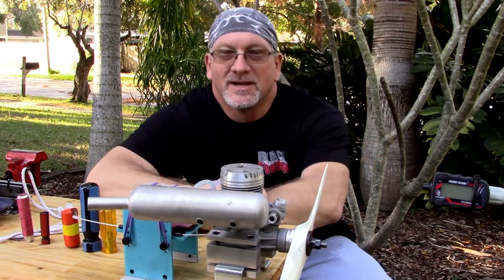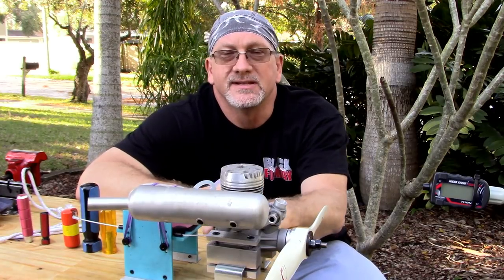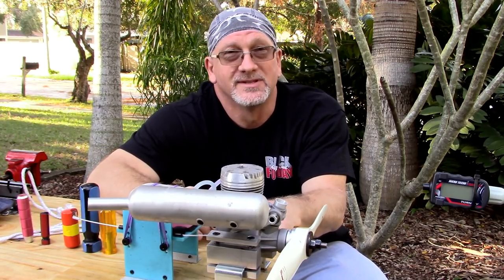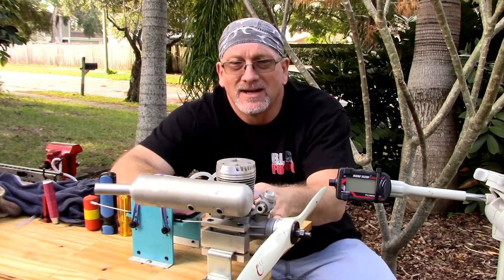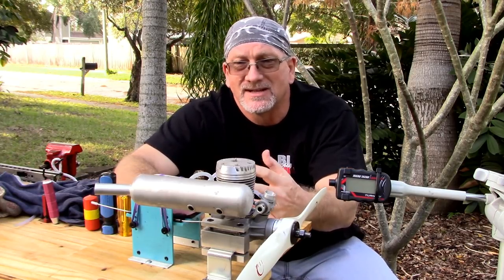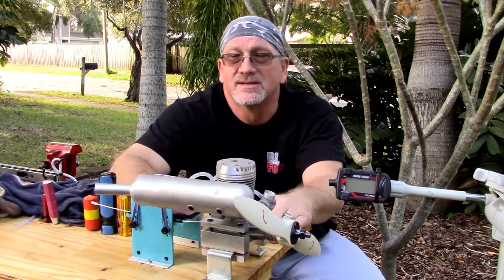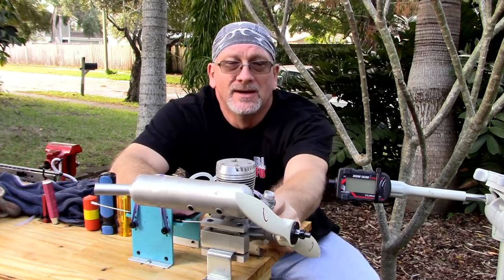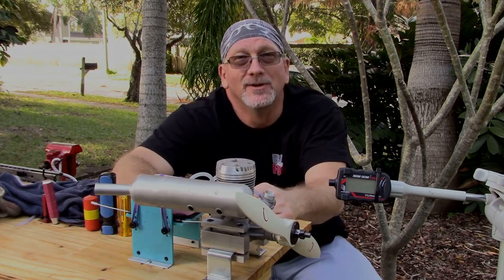MDS 148 First Run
Xoar 17x7, idle bar plug, Omega 5%